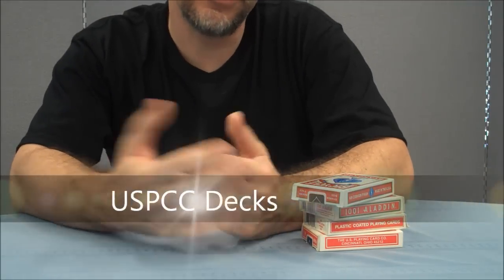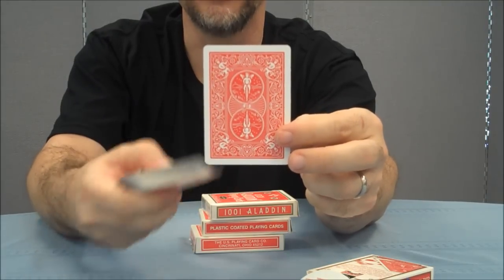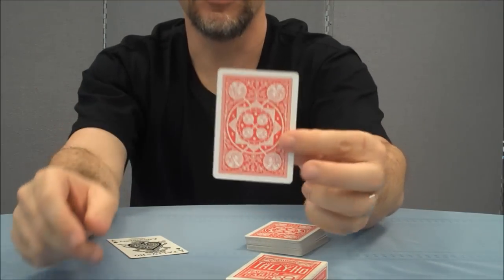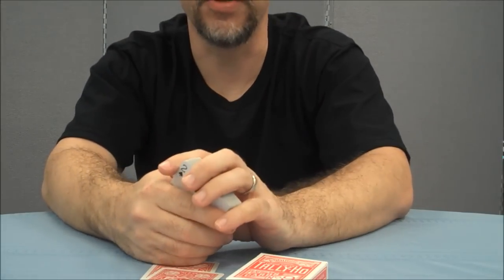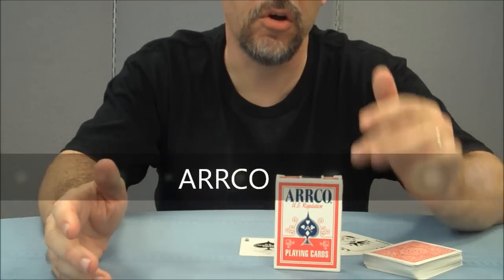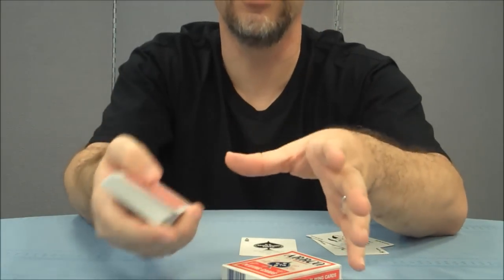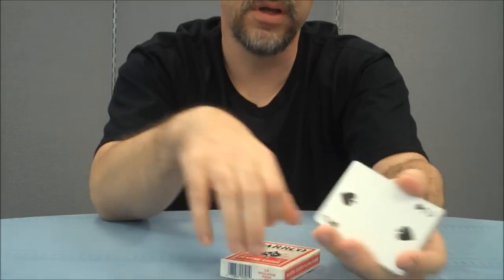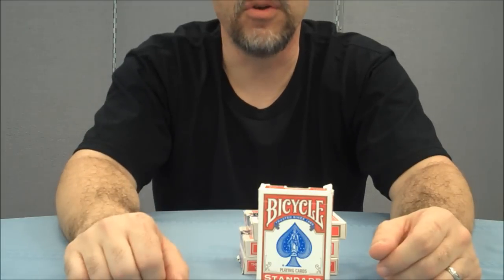Deck Review: 808 Rider back / Aladdin / Tally-Ho & Arrco Playing Cards